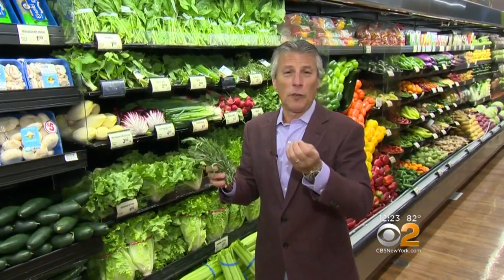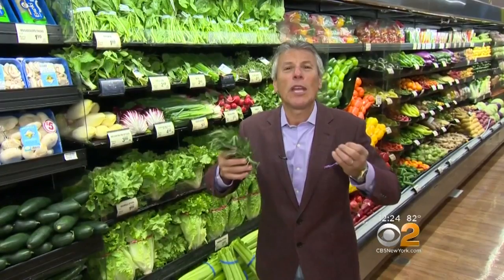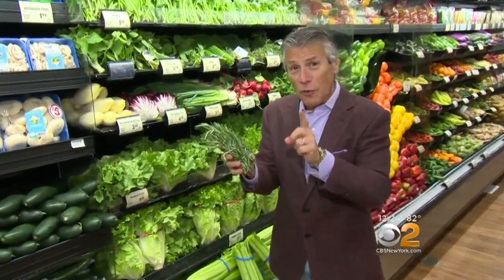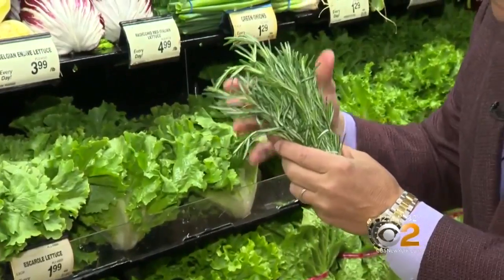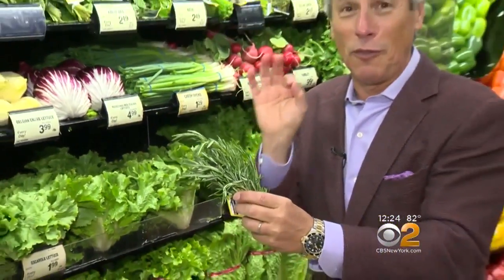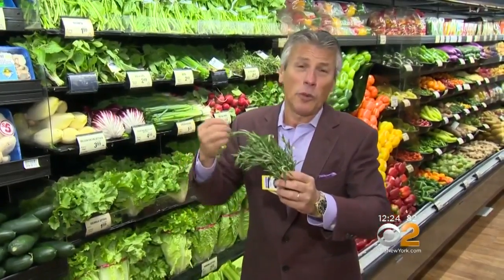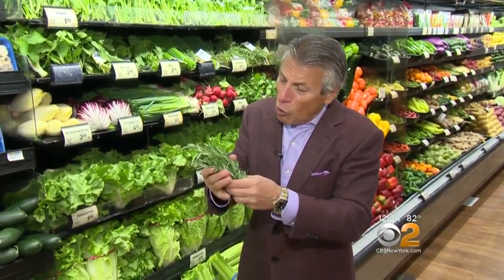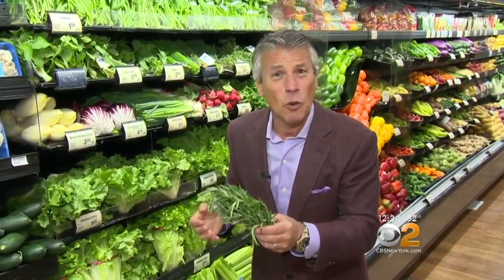Tip Of The Day: Rosemary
In Tuesday's "Tip of the Day," fresh grocer Tony Tantillo talks Rosemary.